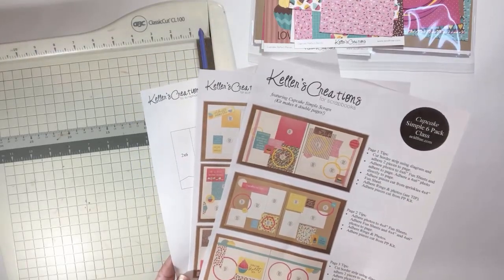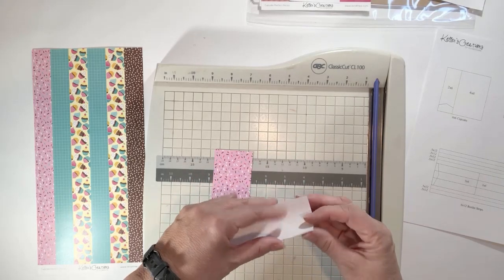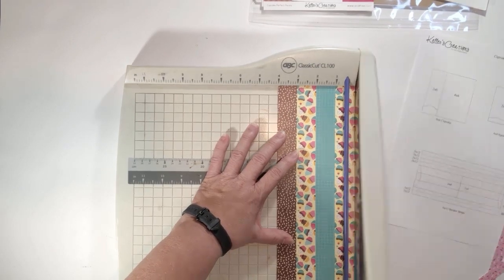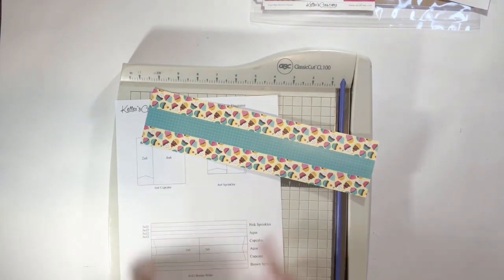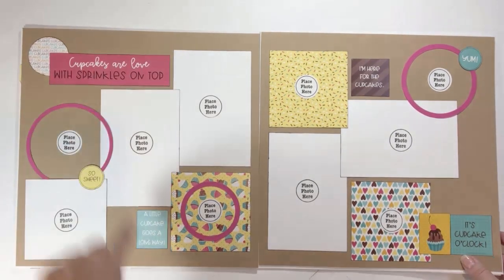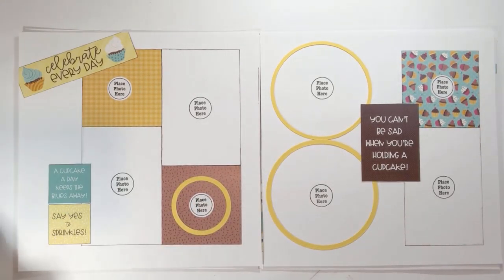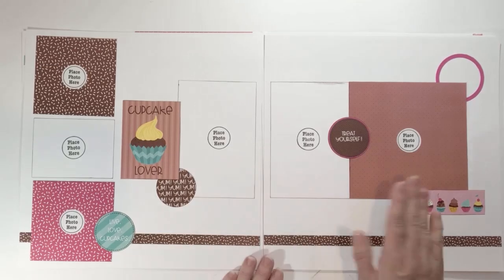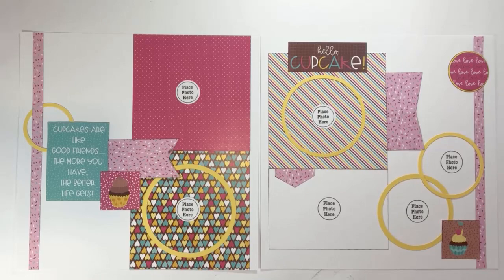Cupcake Simple 6 Pack Virtual Class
In this class, Kim will walk you through the process of making 6 awesome 12x12 double-page layouts featuring the Cupcake Scrap Bundle. The class box includes all the card stock, paper, and embellishments you’ll need to make the layouts featured.